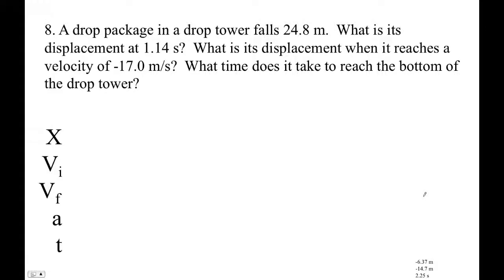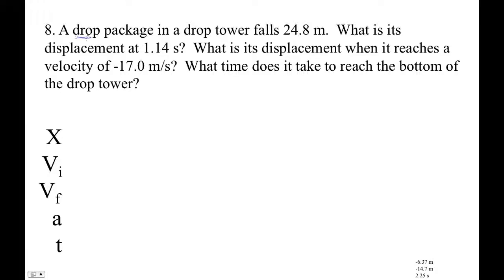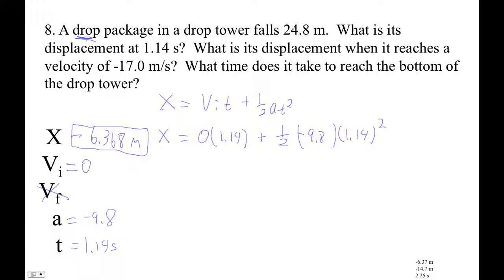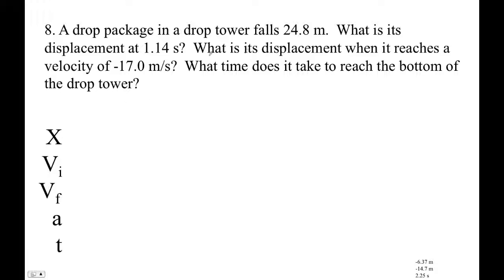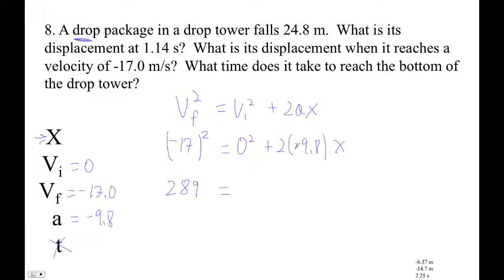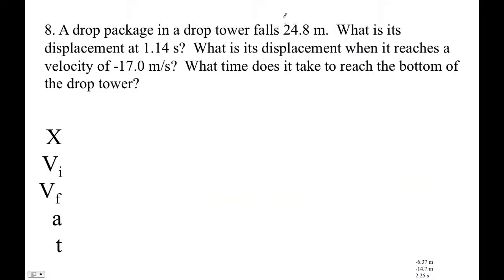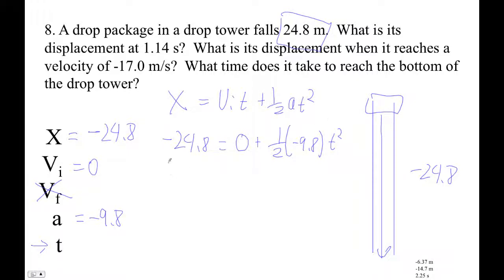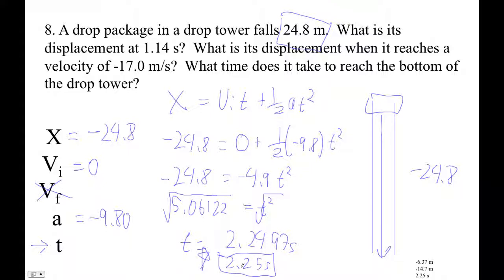HTPG02F A2 4 Practice #8